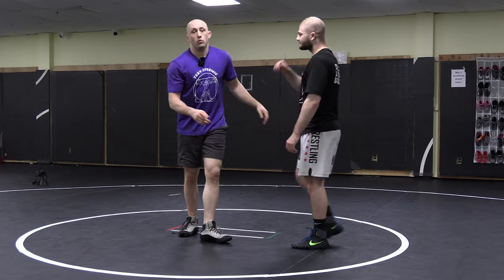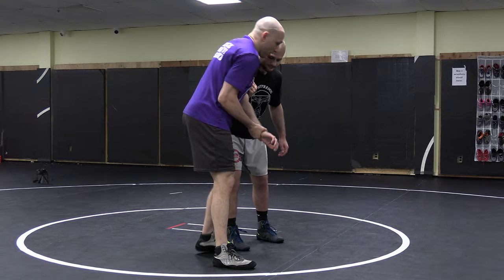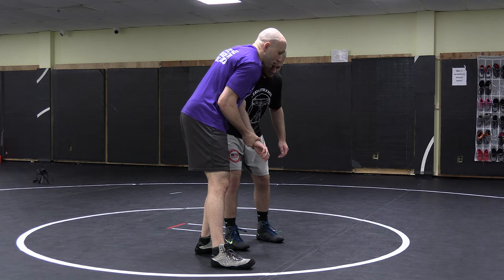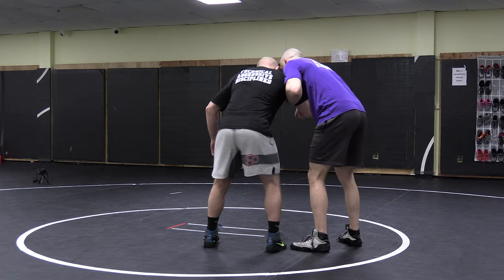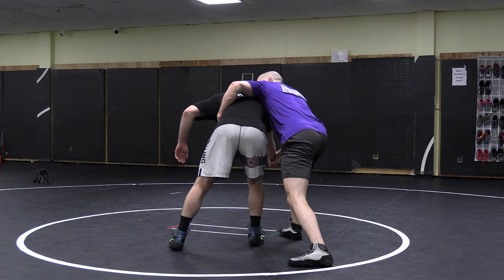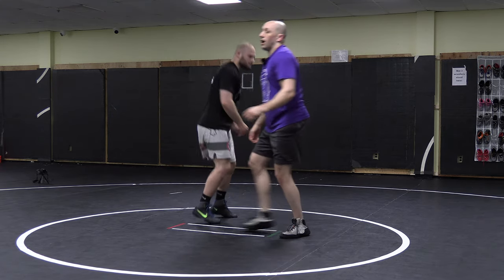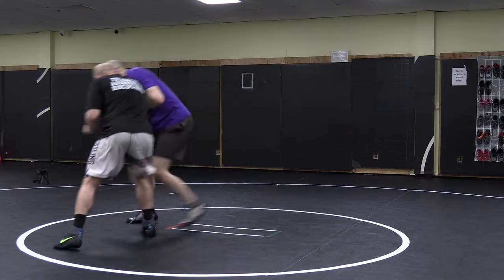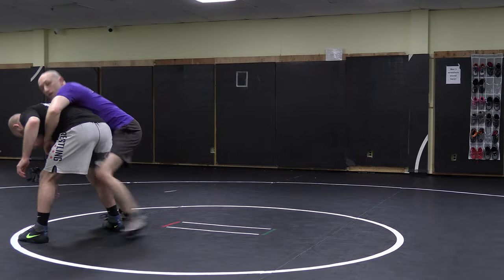Russian Tie Up to Seatbelt